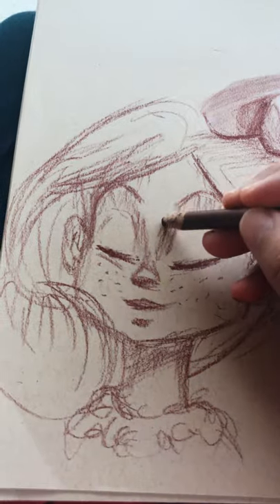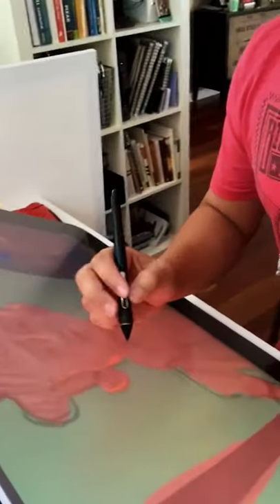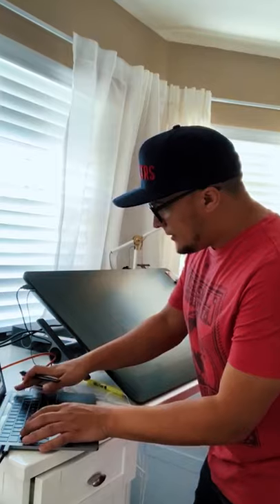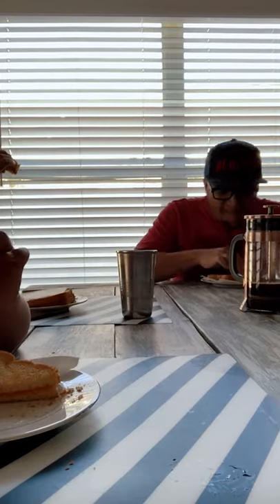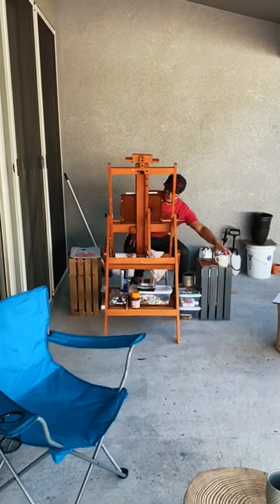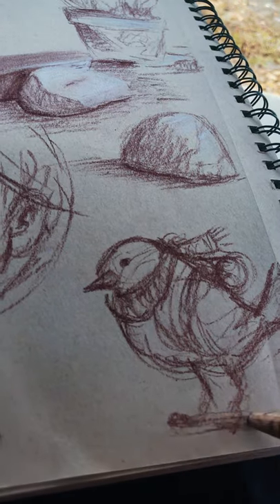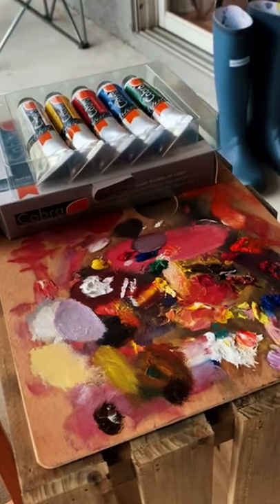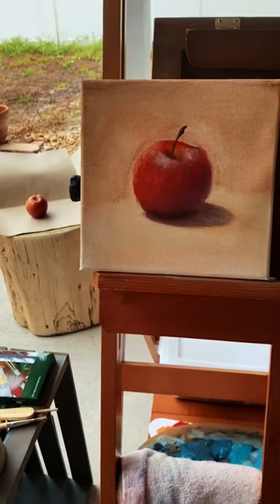JOEL SANTANA DIARIOS DOMESTIKA